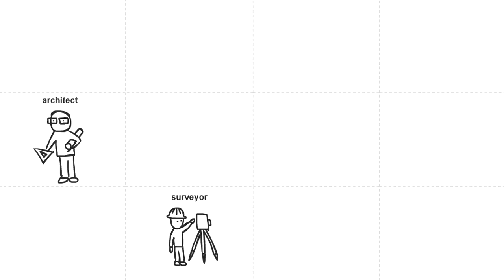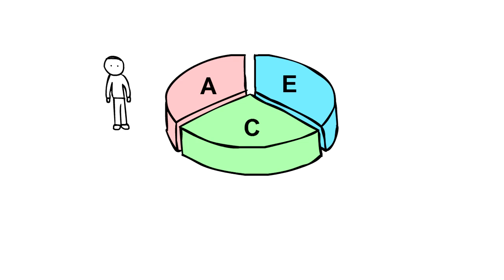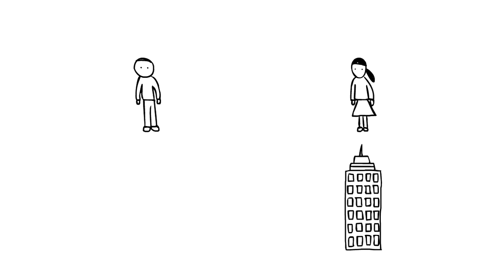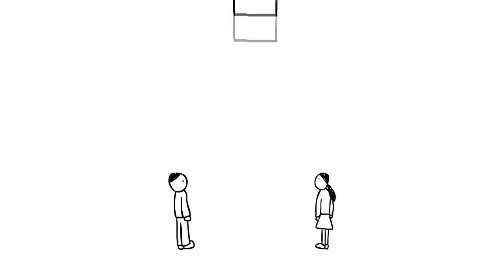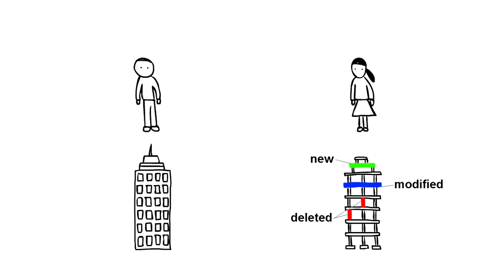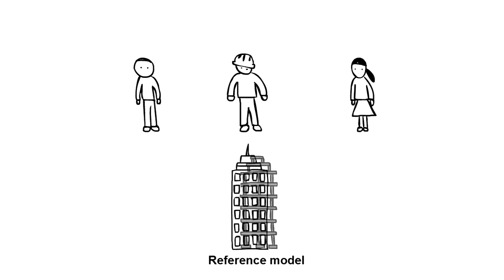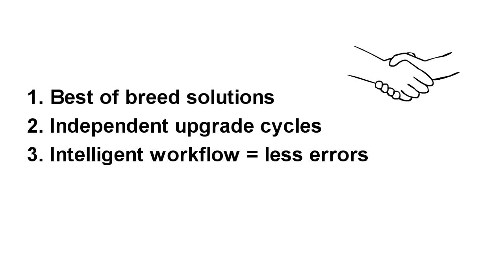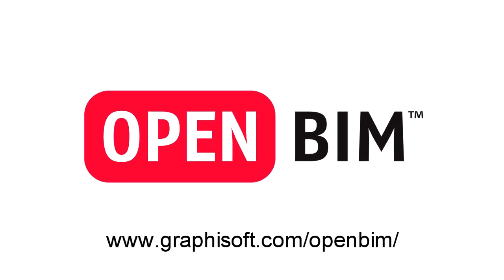OPEN BIM Concept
OPEN BIM is a universal approach to the collaborative design, realization, and operation of buildings based on open standards and workflows. OPEN BIM is an initiative of several leading software vendors using the open buildingSMART Data Model.